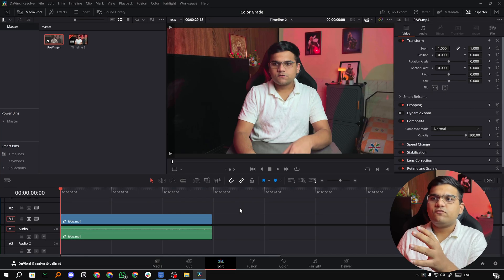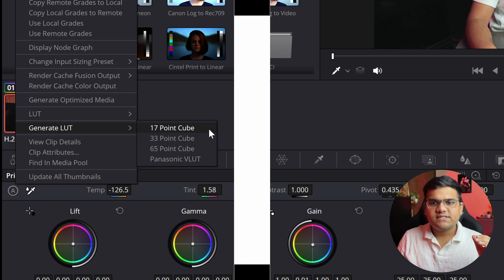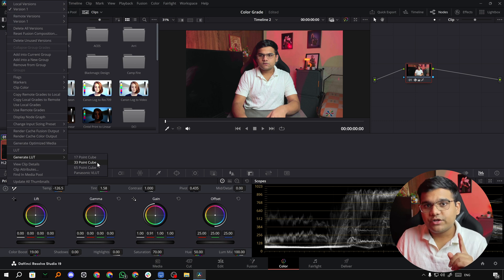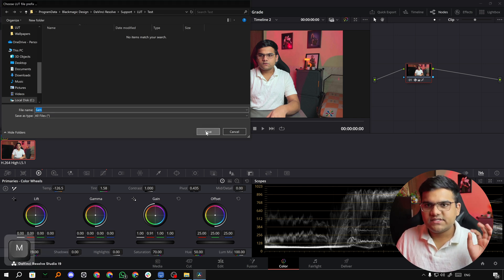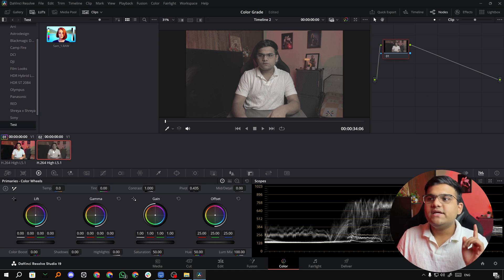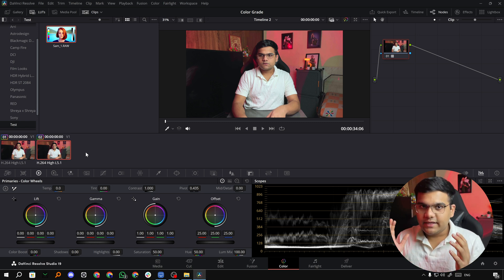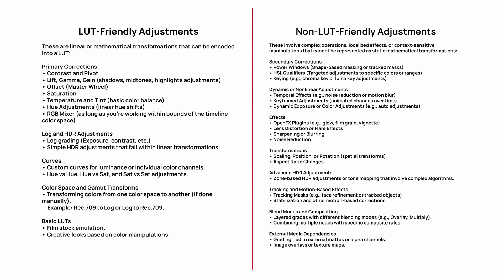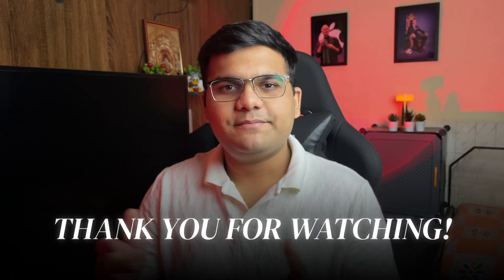How to Import & Export LUTs in DaVinci Resolve – Step-by-Step Guide!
Looking to import and export LUTs in DaVinci Resolve? This step-by-step tutorial will show you everything you need to know! Whether you're a beginner or an advanced colorist, this guide covers:

✅ How to import LUTs into DaVinci Resolve
✅ How to export LUTs for future use
✅ Best settings for LUTs in DaVinci Resolve
✅ LUT-friendly vs. non-friendly effects in Resolve

Chapters:
00:00 Introduction
00:08 How to Export LUTs in DaVinci Resolve
02:00 How to Import LUTs in DaVinci Resolve
02:52 LUT Friendly and Non-Friendly Effects

Topics video covers :
davinci resolve
davinci resolve tutorial
how to import luts in davinci resolve
how to export luts in davinci resolve
import luts davinci resolve
export luts davinci resolve
davinci resolve luts
luts in davinci resolve
davinci resolve color grading
video editing
color grading tutorial
luts tutorial
best luts for davinci resolve
how to use luts
video editing tutorial
filmmaking
davinci resolve tips
resolve 18
davinci resolve 19
luts settings
LUTs DaVinci